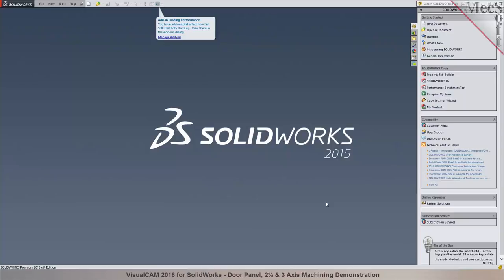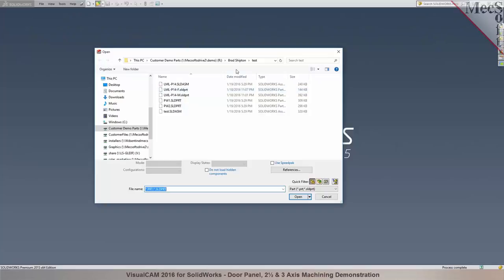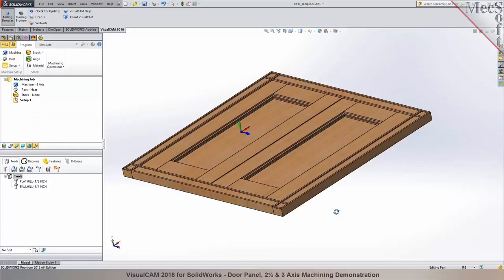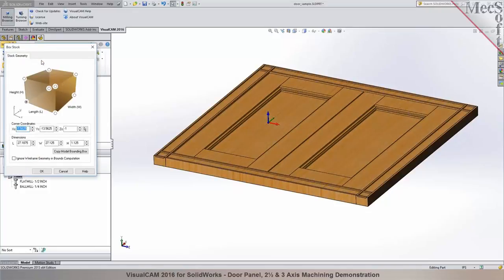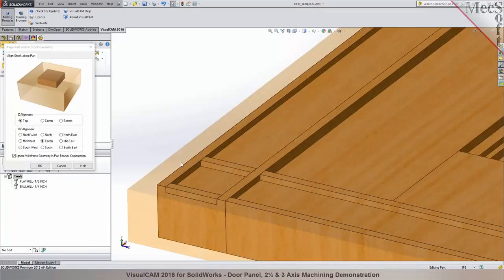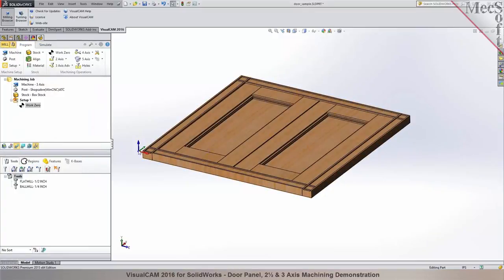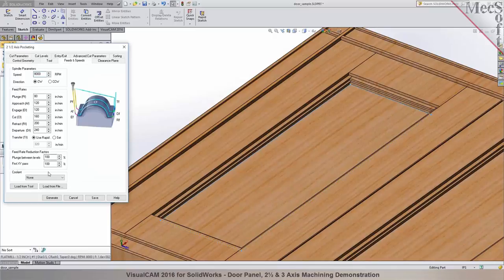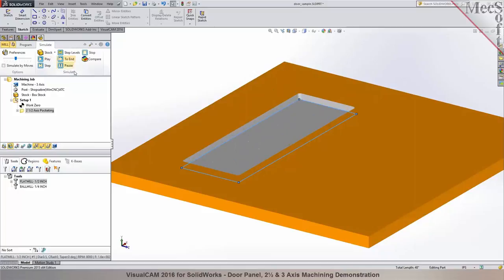VisualCAM 2016 for SolidWorks Door Panel Machining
This live customer demonstration provides an introduction to the VisualCAM 2016 for SolidWorks MILL module and includes the following discussion topics: The User Interface, Product Configuration Overview, Machine Setup & Stock Definition, the differences between 2½ and 3 Axis Milling, 2½ Axis Pocketing, 3 Axis Horizontal Roughing, Editing a Tool, the built-in Feeds & Speeds Calculator, Lead in/out & Cut Level Parameters, Cut Material Simulation, Post Processing and much more...